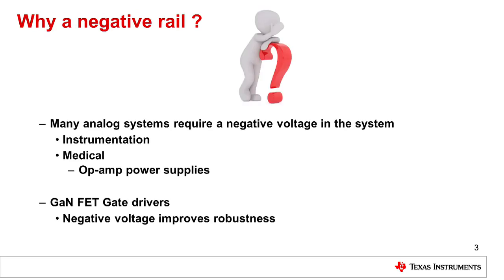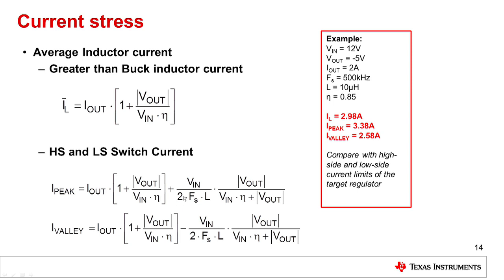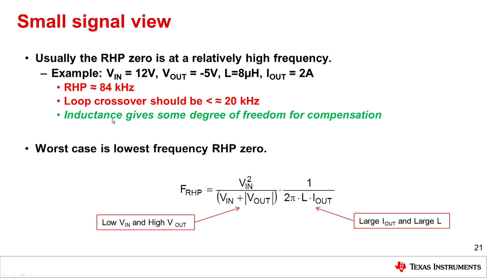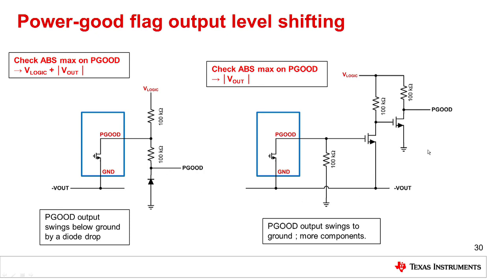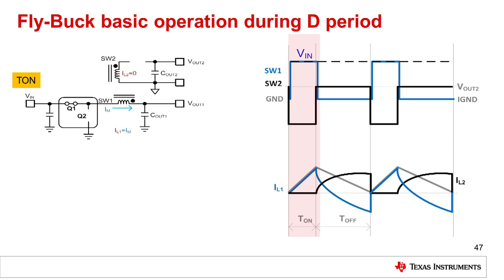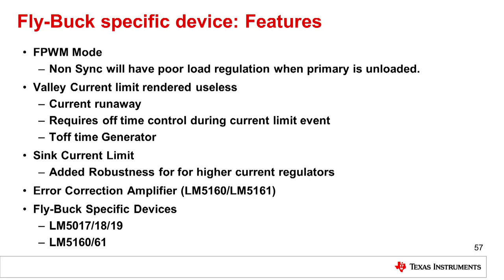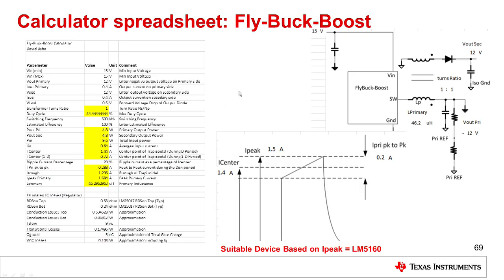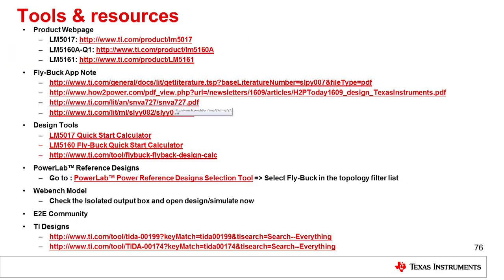Generating bipolar voltage rails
Many analog systems require a negative voltage rail and the most common application is in powering an op amp. There are multiple ways to generate this negative rail, and this training will dive into two of them:

Polarity-inverting buck-boost (IBB) using a standard buck converter